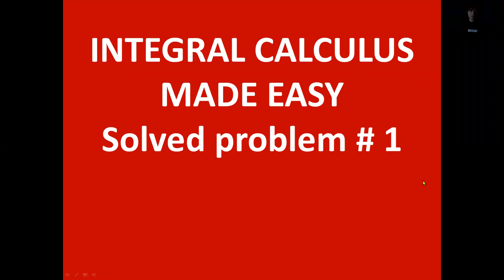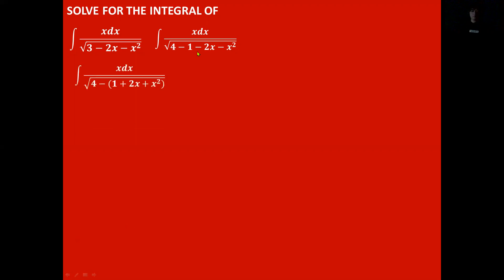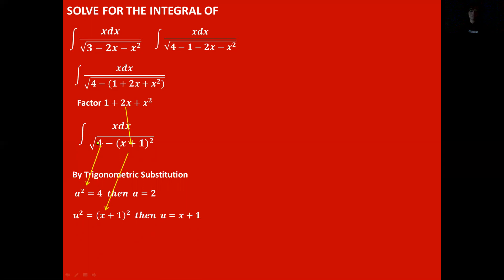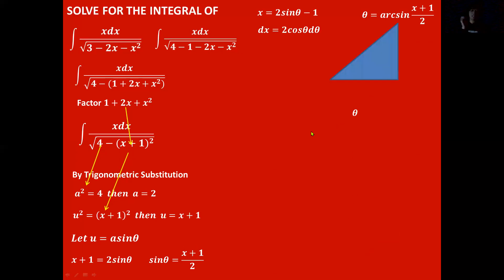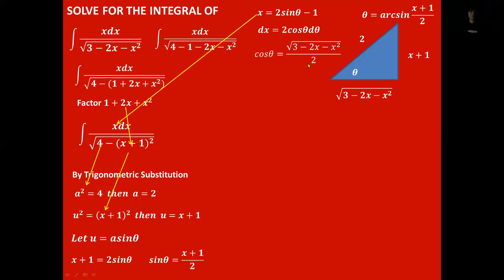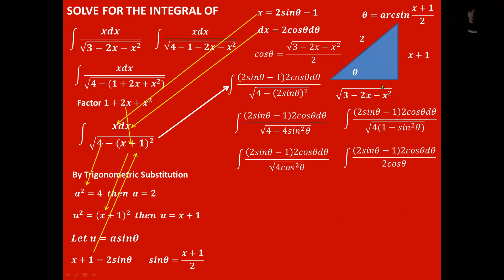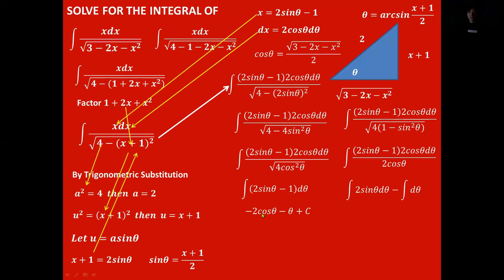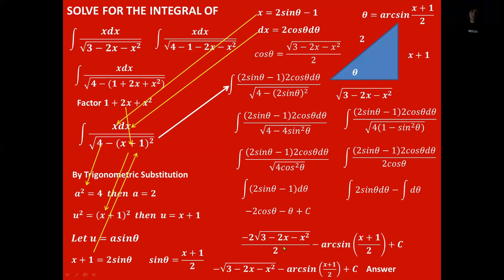LEARN WITH US MORE ABOUT INTEGRAL CALCULUS 1